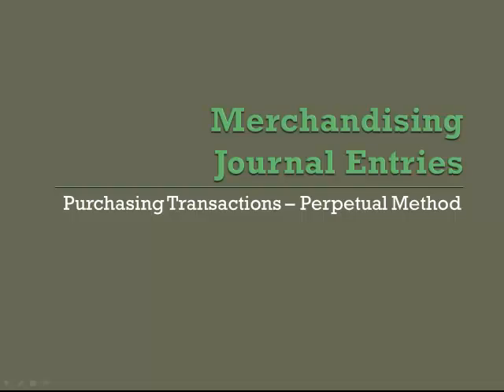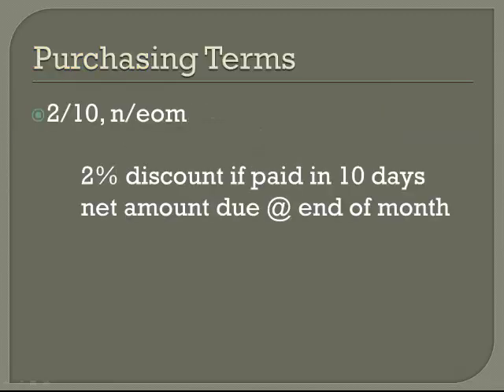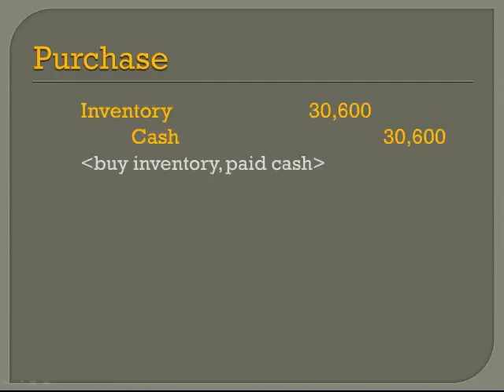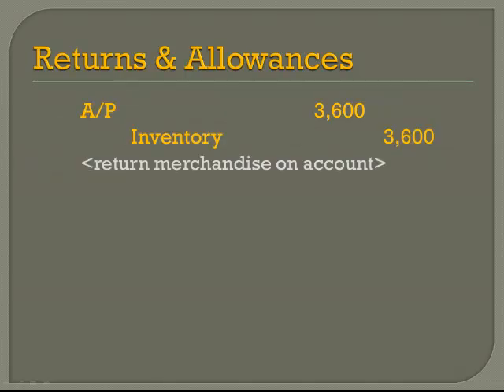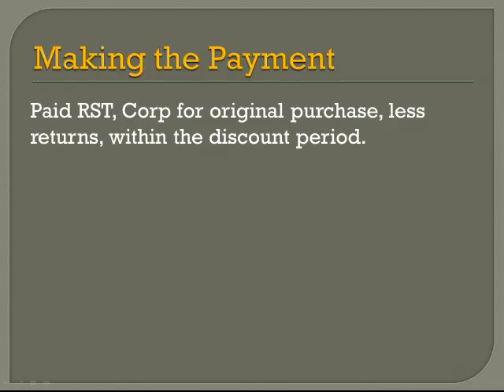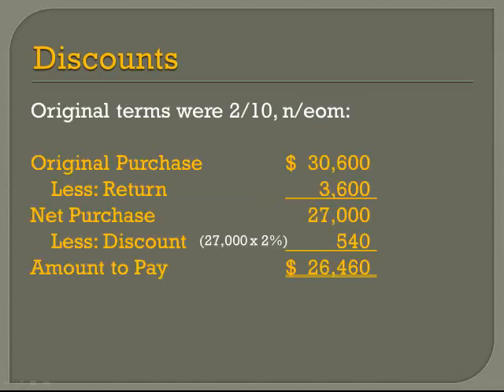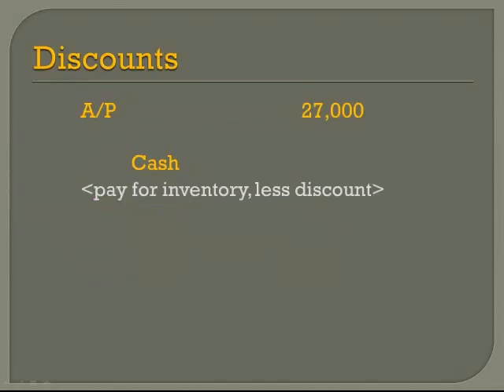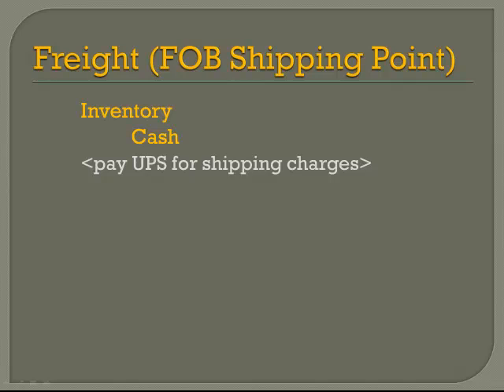Journal Entries for Merchandising Company - Buyer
Examples of Journal Entries for a Merchandising Company--specifically for the buyer--using the perpetual method to account for inventory.  This is for a 200 level college accounting course.